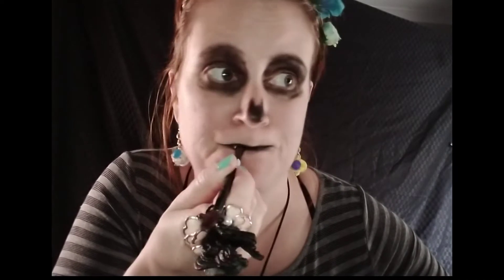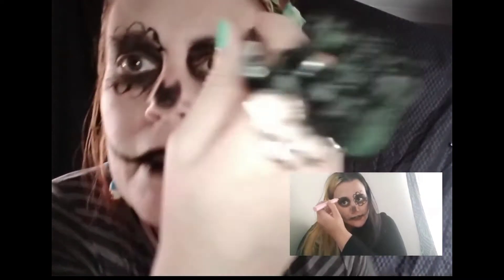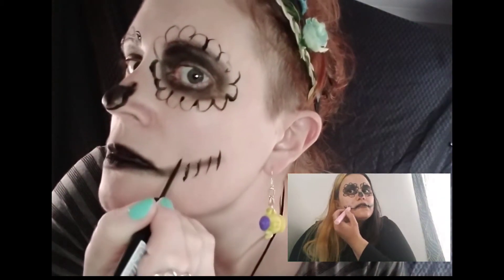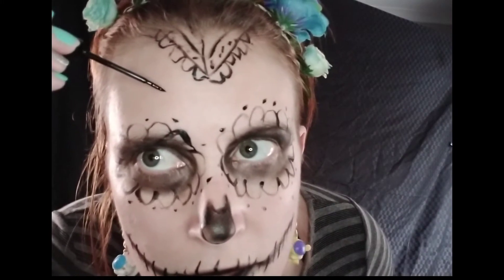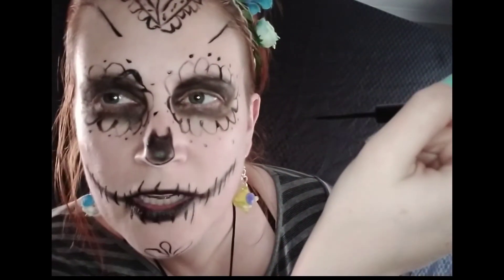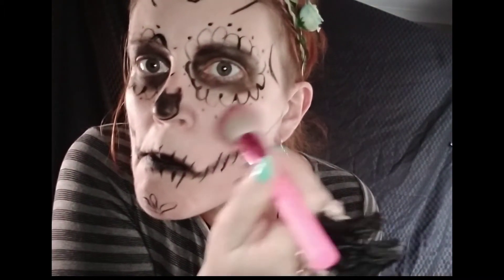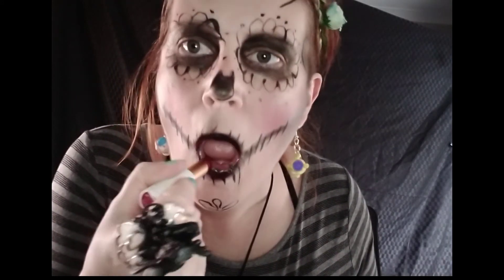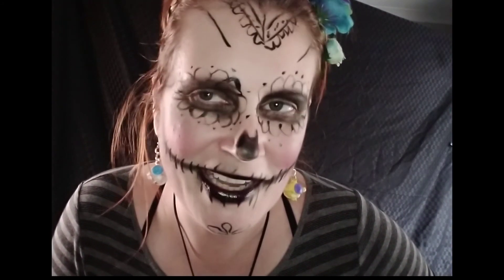Lucy Watches Cam's Halloween Makeup Tutorial and Follows Along!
Watch Lucy watch Cam do a spooky Halloween look for you to copy!!